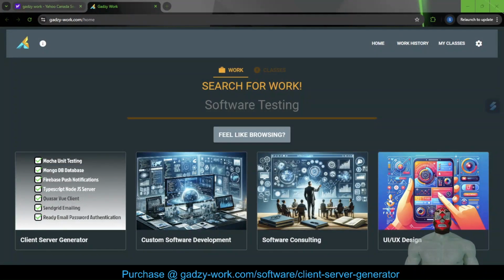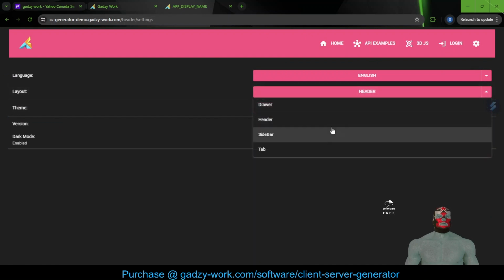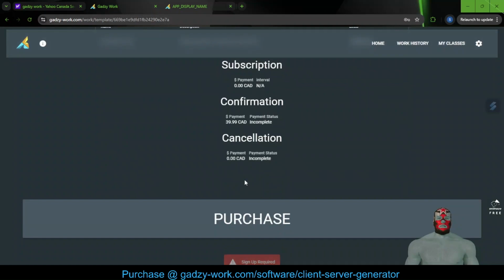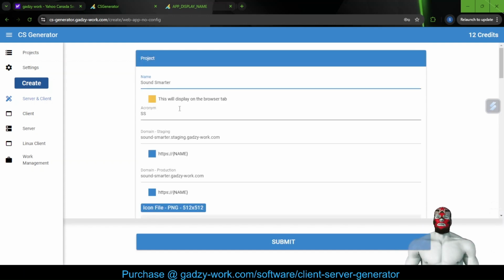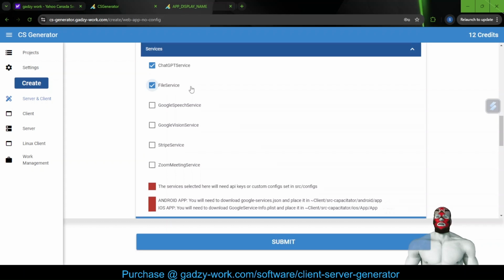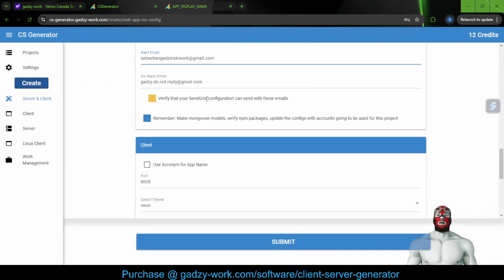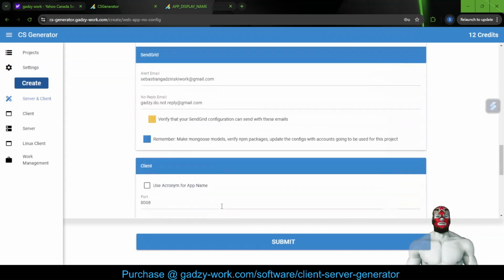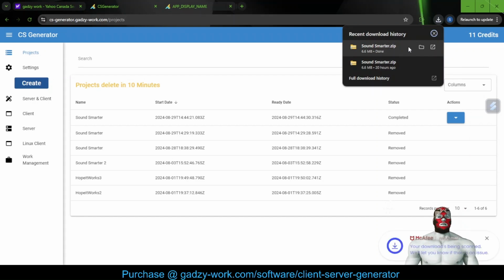App Generator - Purchase And Generate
This video contains how to purchase the client server generator credits and run the generator. You will get a Vue Quasar client that connects to a Node JS Typescript w MongoDB server.

Features:
SendGrid Emailing
Firebase Push Notifications & Analytics
Mongo DB Mongoose Typescript modelling
Chat GPT Service
Zoom Service
Google Tag (GTAG)
Custom Theming
i8n1 language translation
Refresh Token JWT Authorization
EJS html template generation for emailing
Email Confirmation | Password Resetting | Process Alert Notification
Mocha Unit Testing + Selenium

I use this for this for a base template for my projects I work with clients, and I want to give it to you... for some cash... to get out of my moms basement...